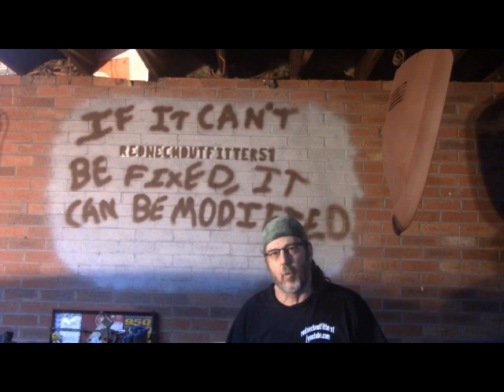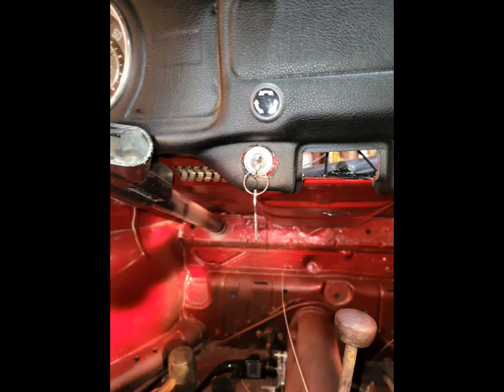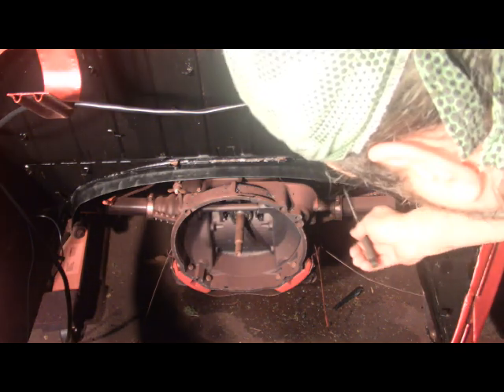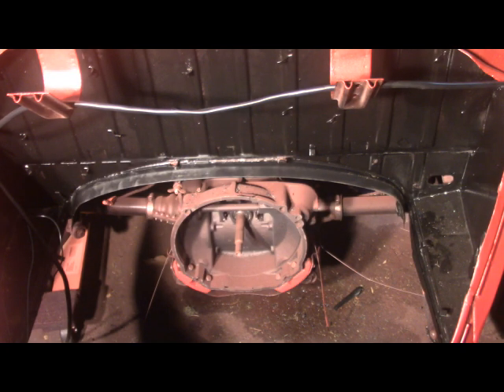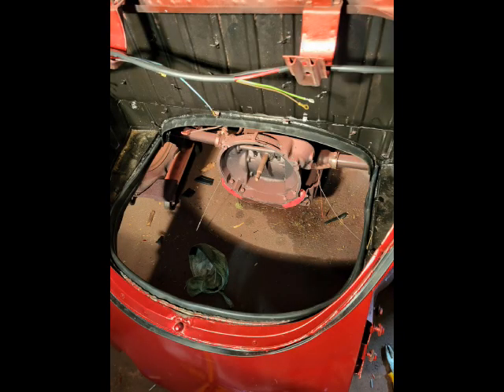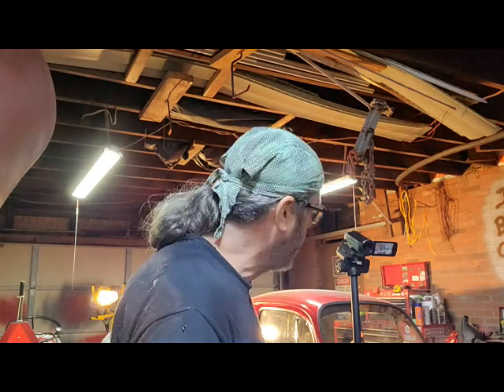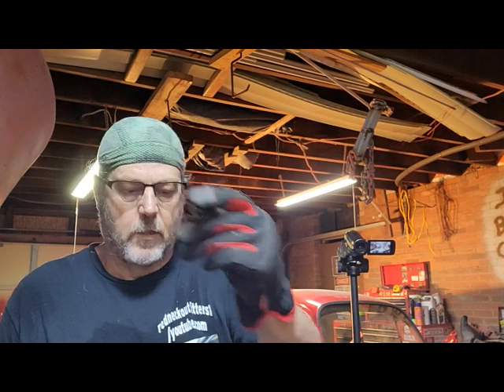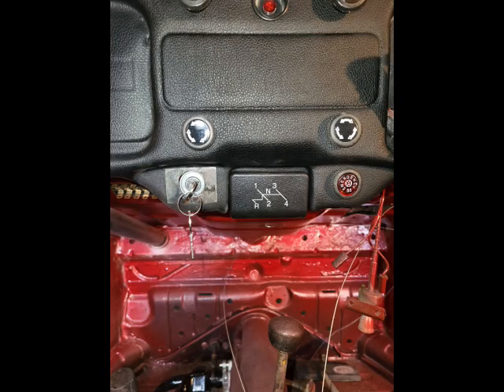68-Bug Project- Rubber seals and Custom Work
Replacing the rubber seals in the engine compartment and custom work making a plate for ignition switch.